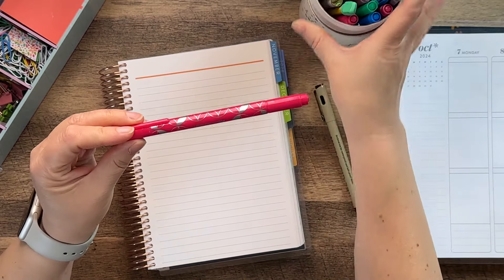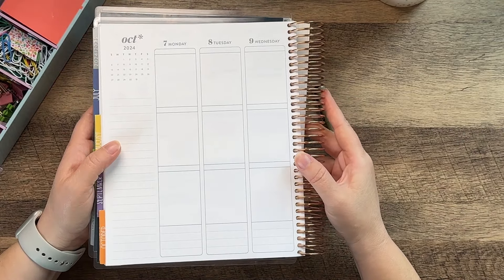WEEKLY PLAN WITH ME || PLANNING OUR FIRST COLLEGE VISIT || BUSY WEEK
Time for another weekly PWM! It's a busy week with a lot of outside-the-house engagements which makes getting everything else done challenging! Links mentioned are listed ⬇️ ⬇️ ⬇️

Do you have a question or topic you would like me to chat about in a future video?

Favorite Homeschool Tools:
*2 Months Free of Kindle Unlimited